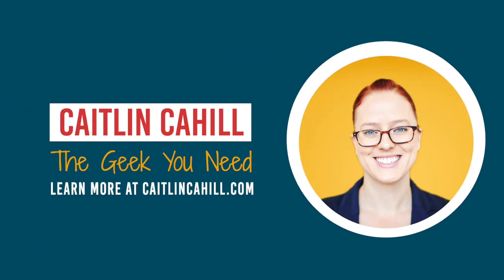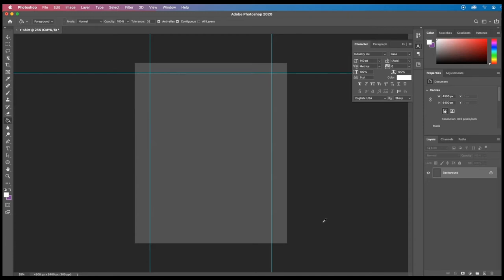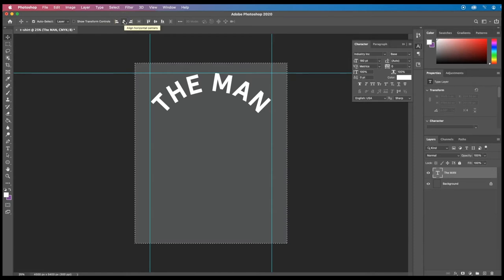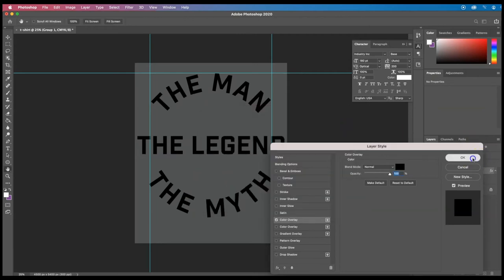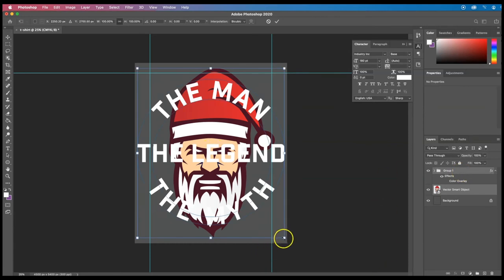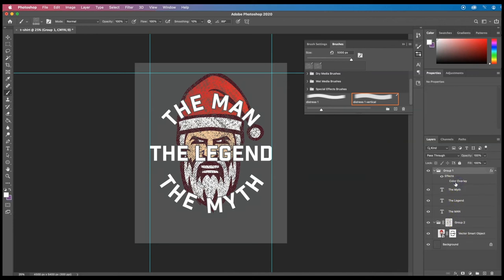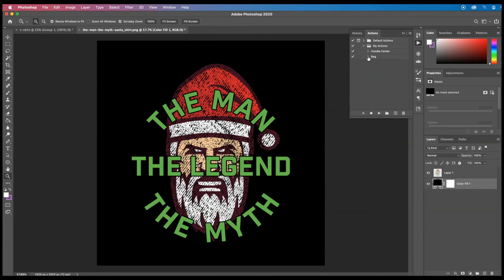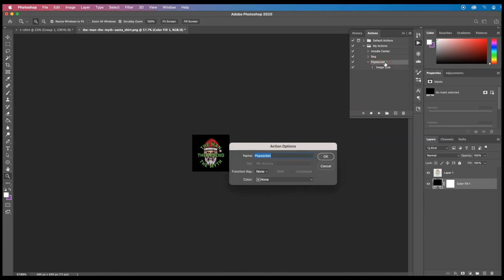Create With Me: Designing A T-Shirt For Merch By Amazon And Resizing For Other Products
Watch as I create a design for Merch By Amazon and other print on demand marketplaces. I start with a distressed t-shirt design and create Photoshop actions to automatically resize for hoodies, bags / pillows, Popsockets, and a two-sided mug.

03:09 - Adding guidelines
05:17 - Adding circular text
16:08 - Placing a purchased vector illustration
20:45 - Adding a transparent text outline
23:30 - Distressing the image
25:40 - CMYK color warning
27:28 - Resizing actions
37:11 - Redbubble mug template